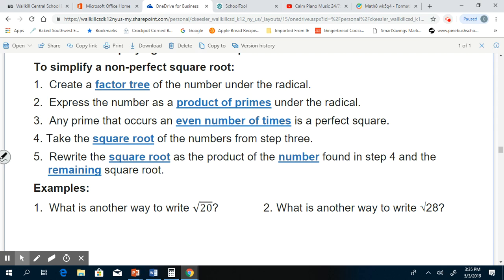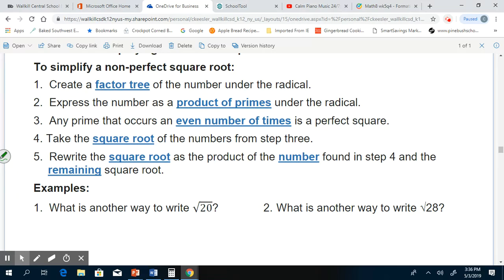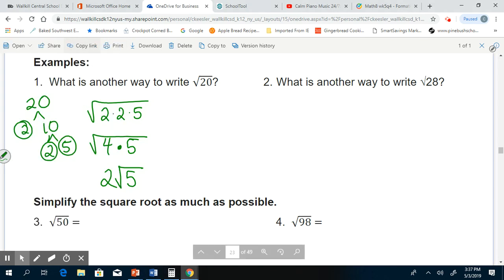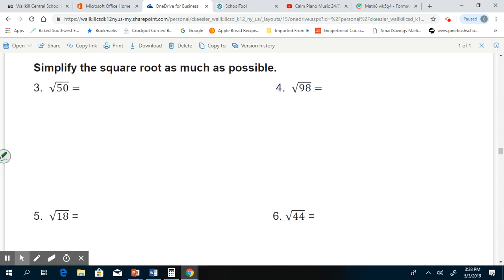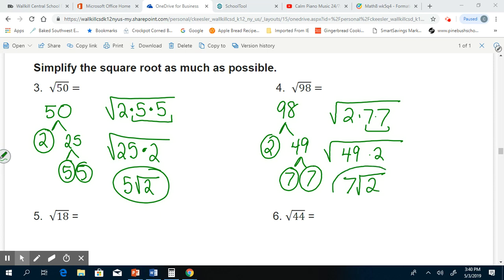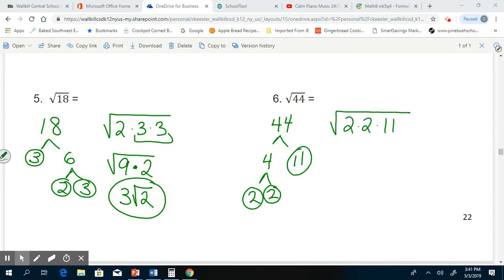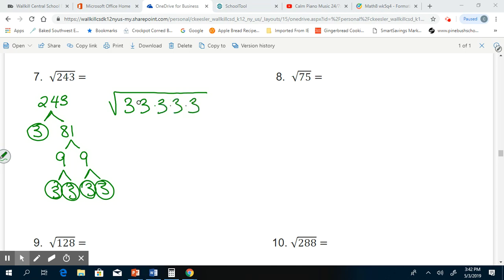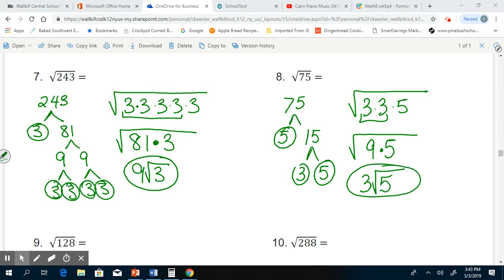Simplifying NonPerfect Square Roots